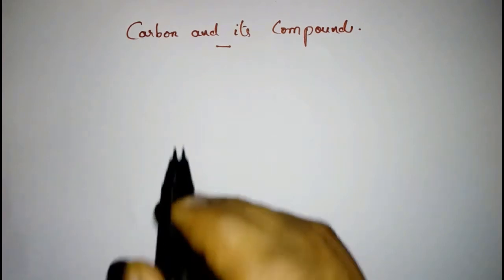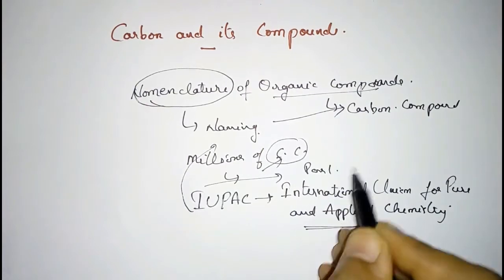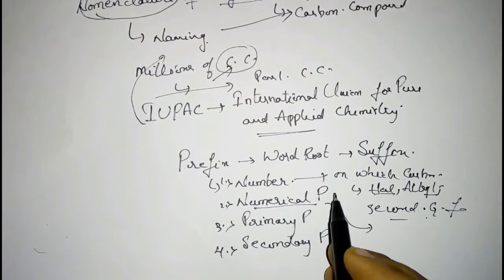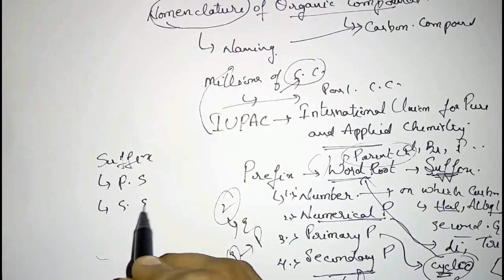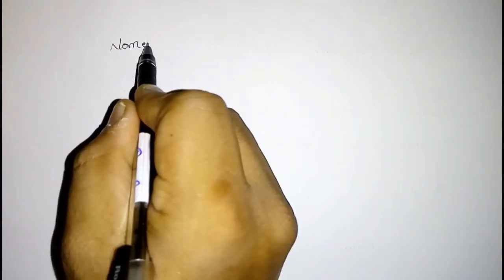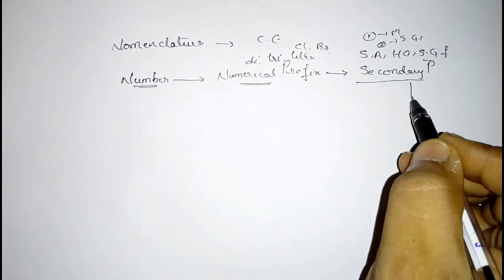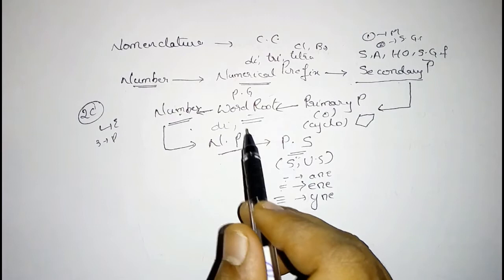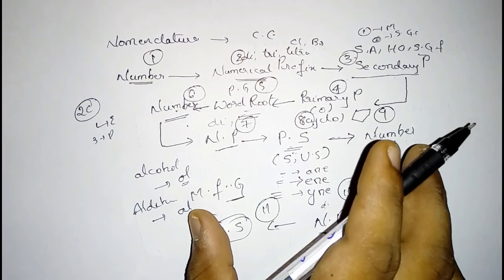NOMENCLATURE | CARBON AND ITS COMPOUNDS | PART 8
In this part , I have explained the steps to write the name for a carbon compound.